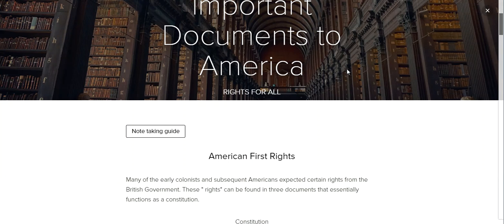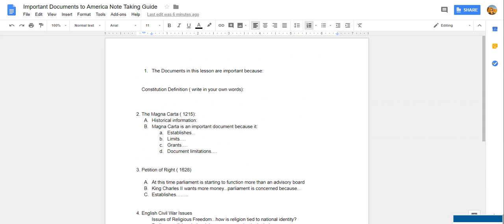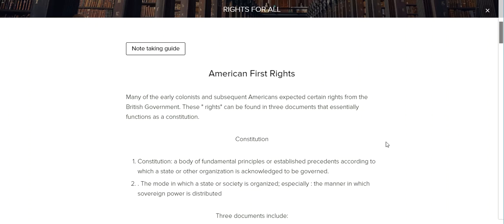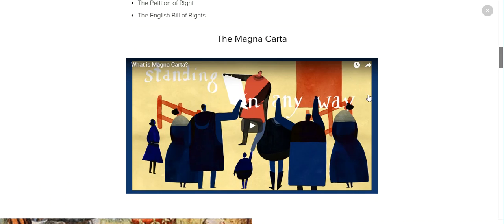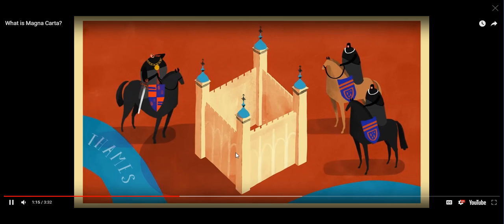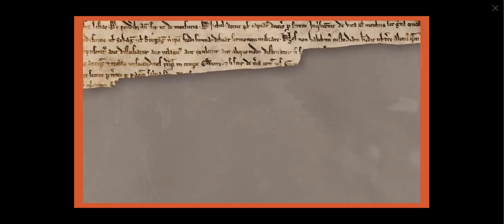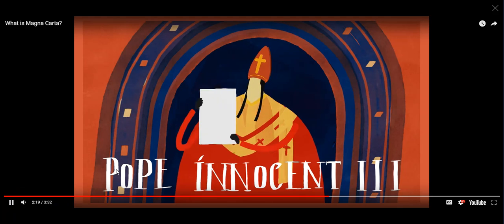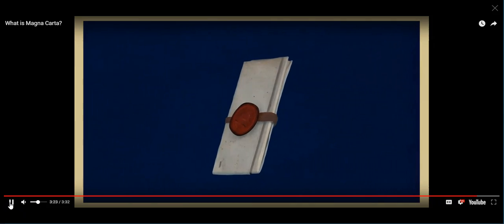English Documents and Rights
Description of Magna Carta, English Civil War, and Glorious Revolution on American Political Thought